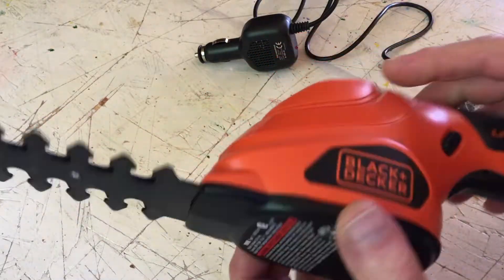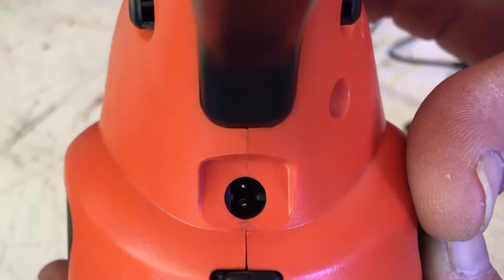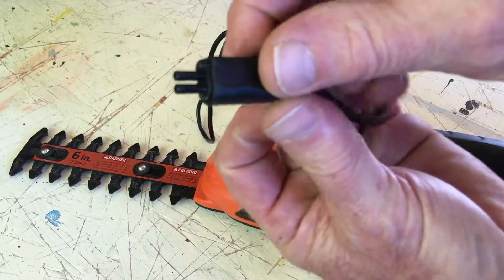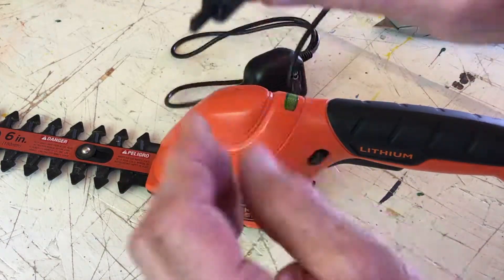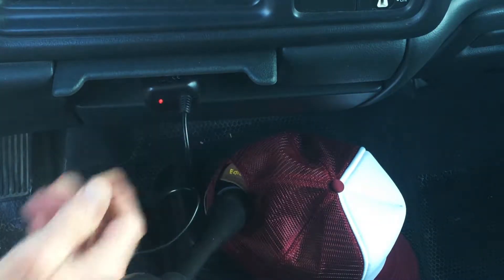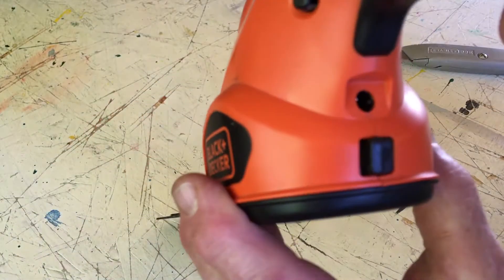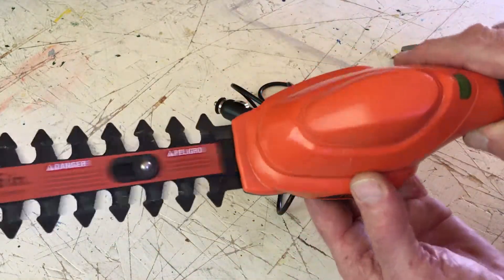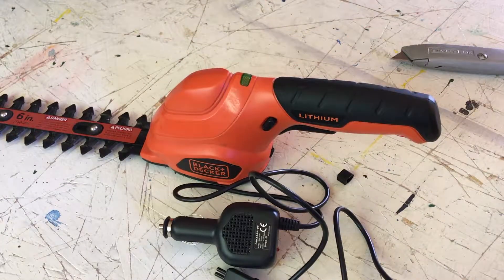Hedge Trimmer Needed a Charger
My cordless Black & Decker GSL35 garden shear, bought at a yard sale, was minus the charger. Rather than buy an aftermarket charger, I jury-rigged a cheap substitute. There's no shut-off when battery is full so this is a less safe, less prudent solution.